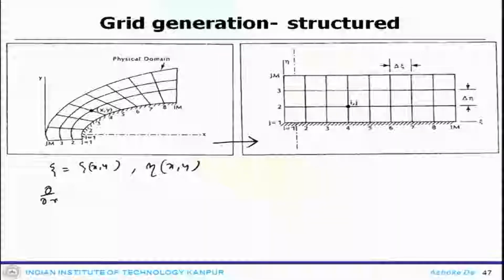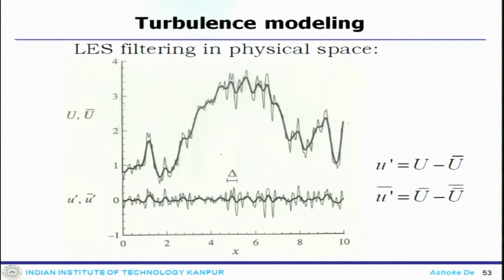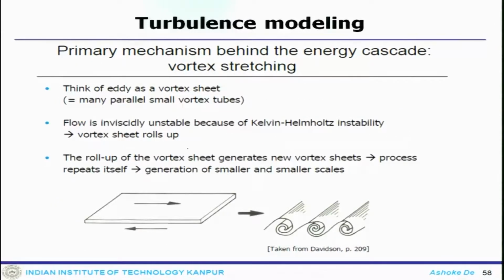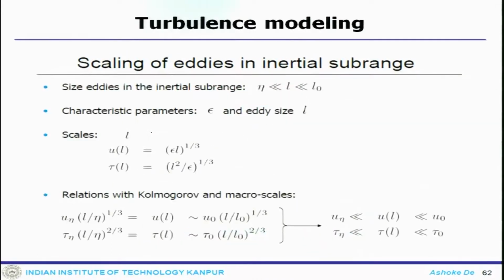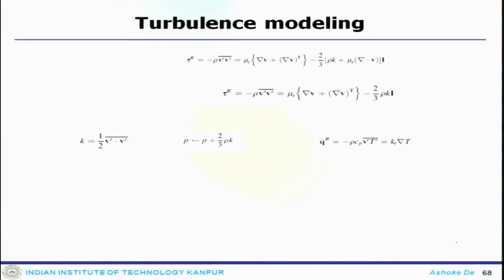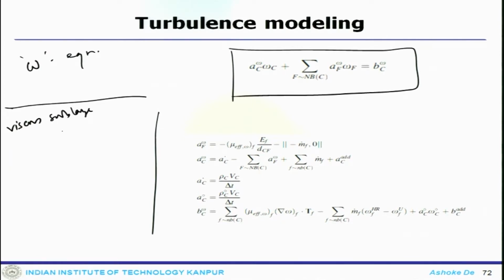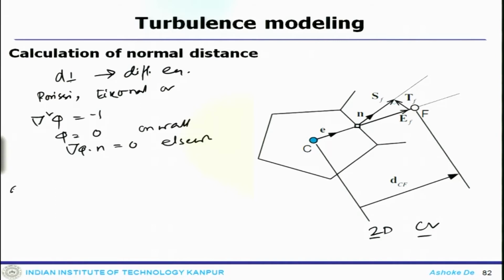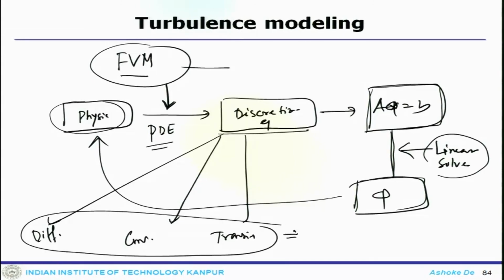noc19-ae03 lec40 - Some Advanced Topics-I